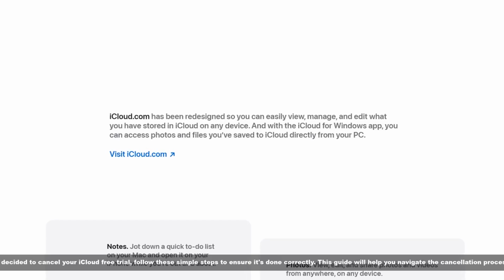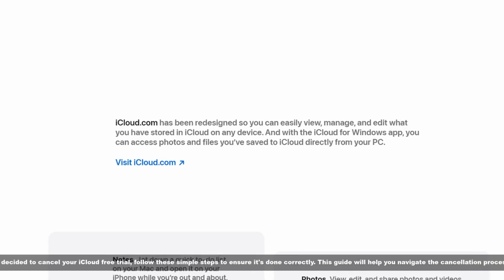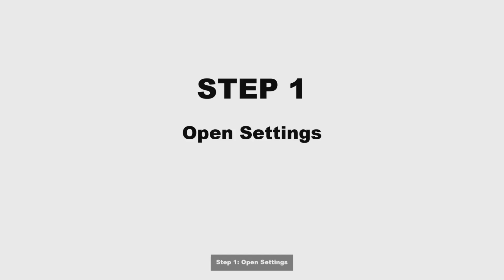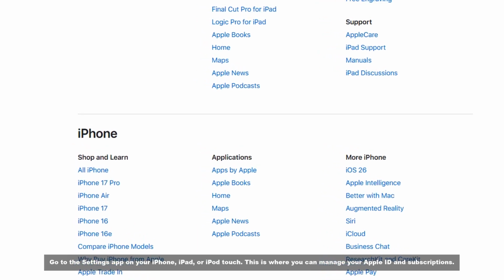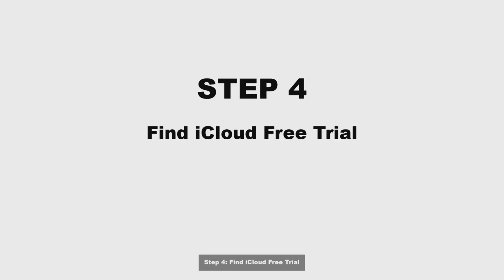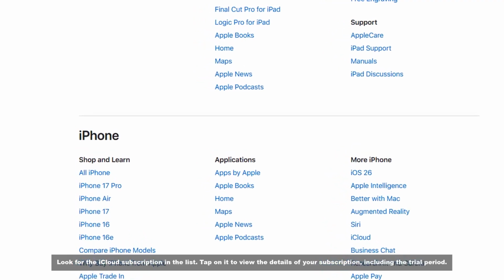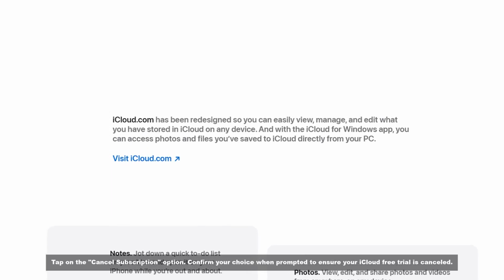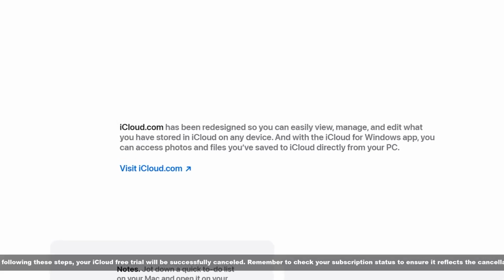How To Cancel iCloud Free Trial 2025 (2026)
In this video, we will guide you on how to cancel your iCloud free trial in 2025. If you're looking for easy steps to manage your iCloud subscription, you've come to the right place.